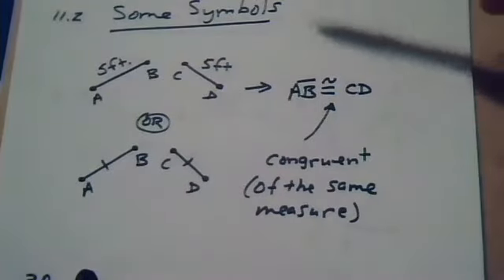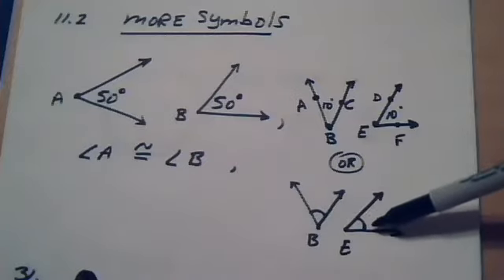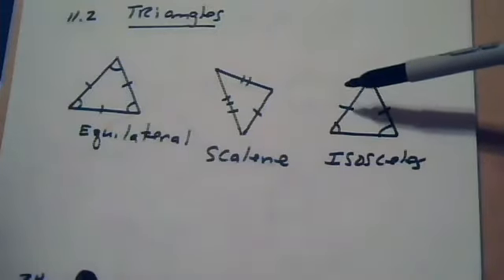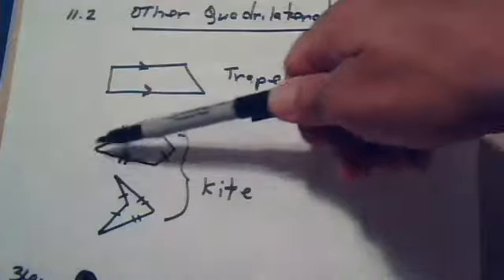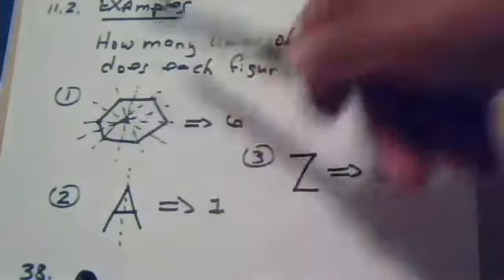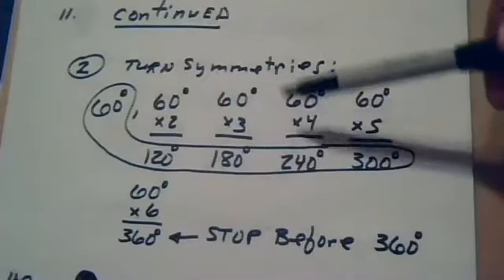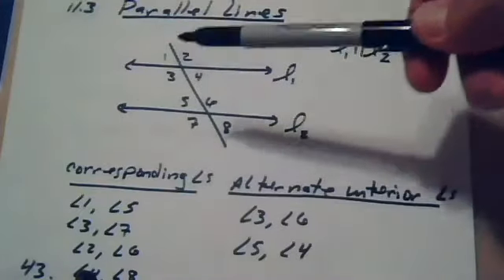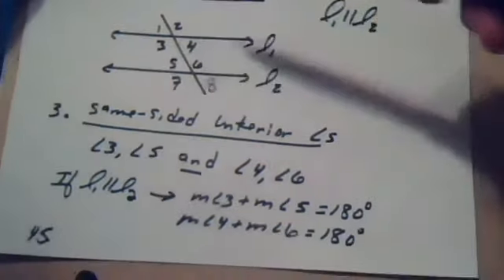1351 Ch. 11 Terms and Symbols and Symmetries